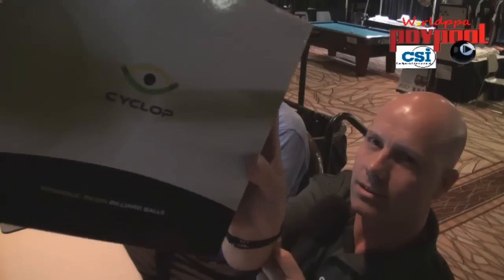POV POOL Interview with Cyclop Representatives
Point Of View Pool - Dedicated to uniting the billiards world from all points of view. For a complete schedule of "LIVE STREAMED EVENTS" and "TOURNAMENT SCHEDULES" go

Video Produced & Directed by Daniel Busch - Point Of View Pool Media